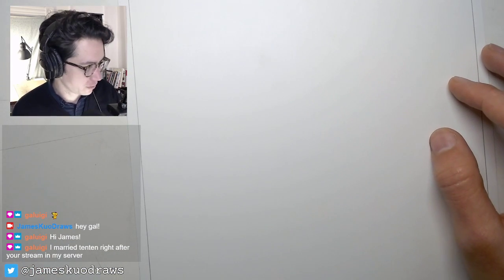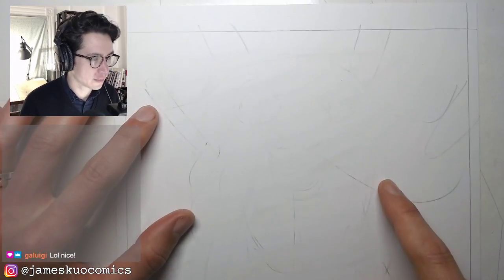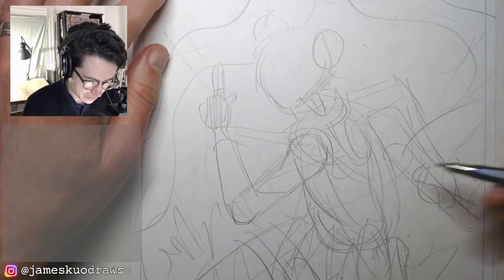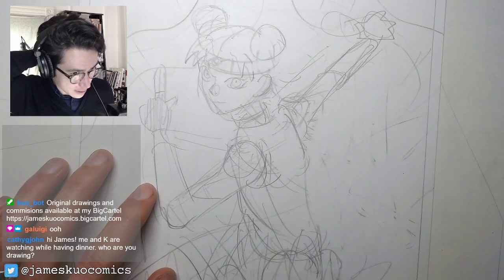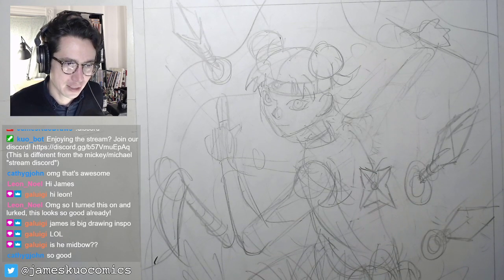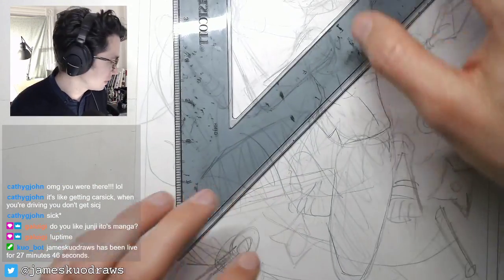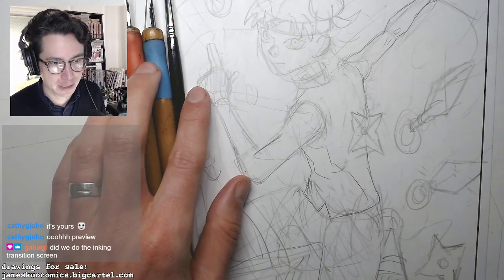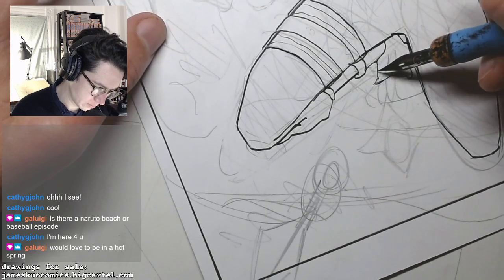Pencil Drawing Tenten from Naruto, Art Stream with James Kuo